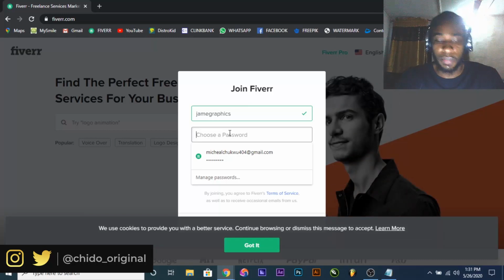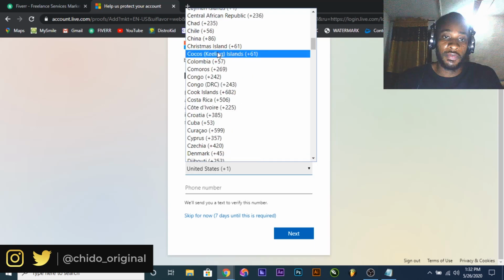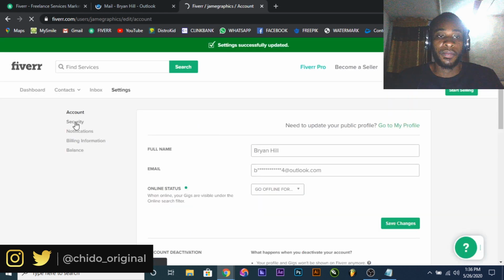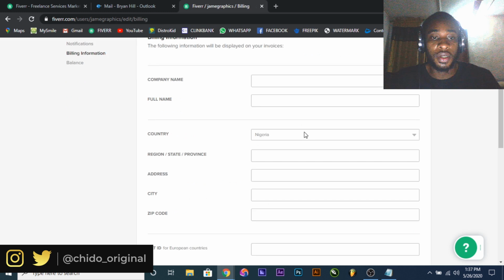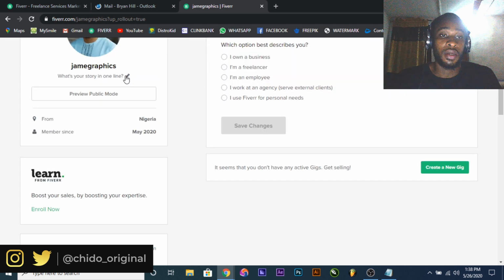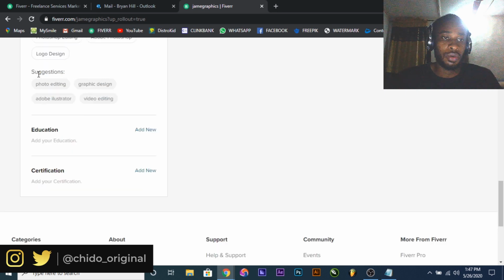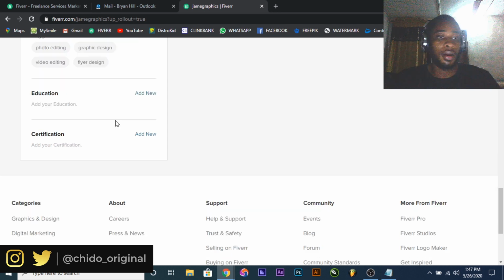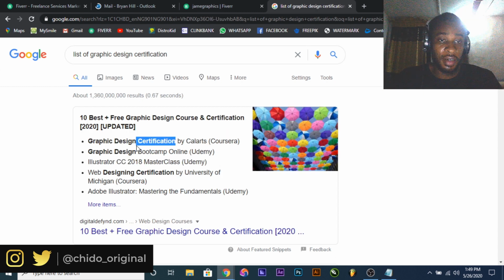Fiverr - How to MAKE MONEY on Fiverr in 2021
In this video, I'm going to teach you how to make money on Fiverr

***CHAPTERS***
0:00 - Intro

🟢 My Number 1 RECOMMENDED Way of MAKING MONEY ONLINE: (First Register on Udemy then BUY my Course)